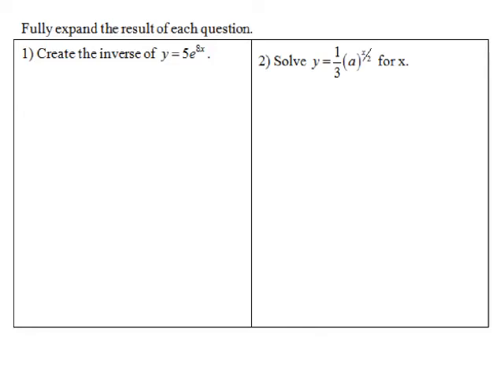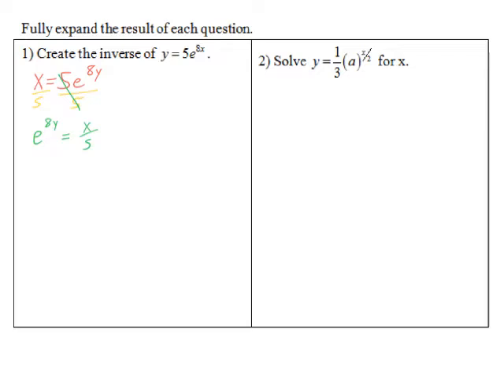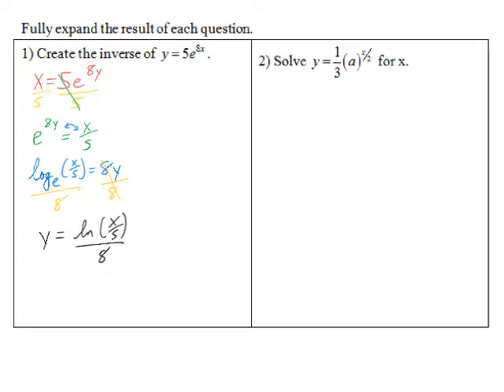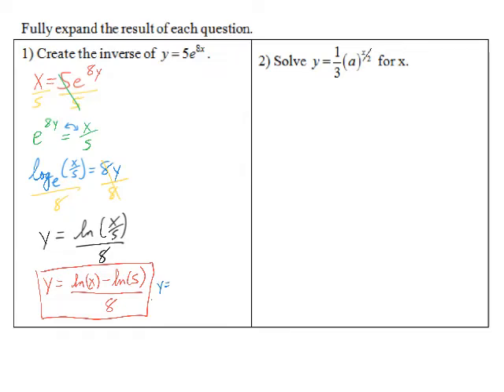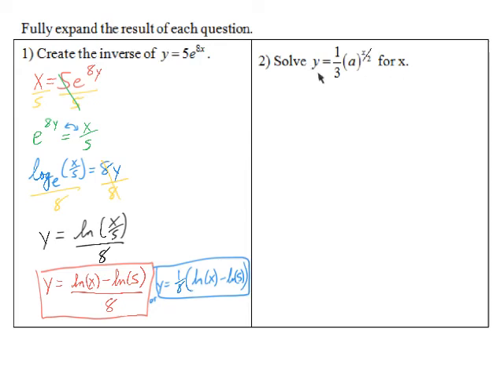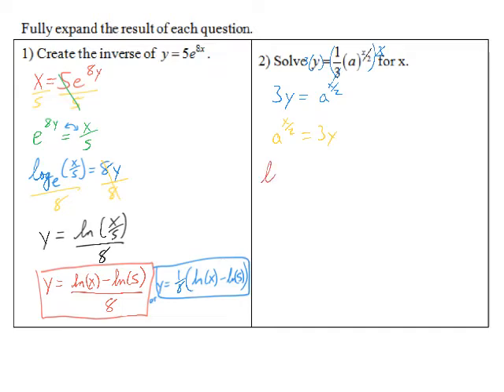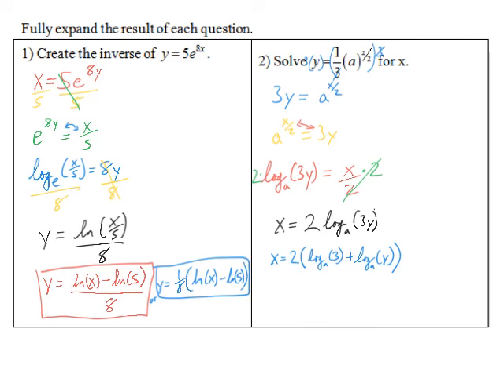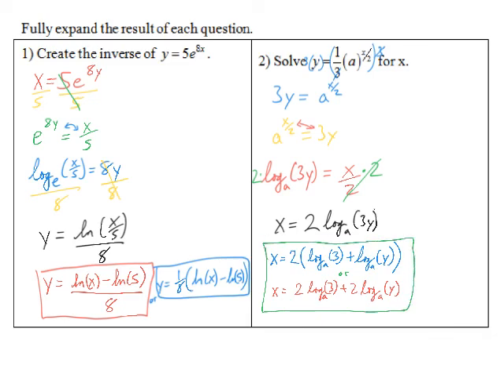Fully Expanding Functions